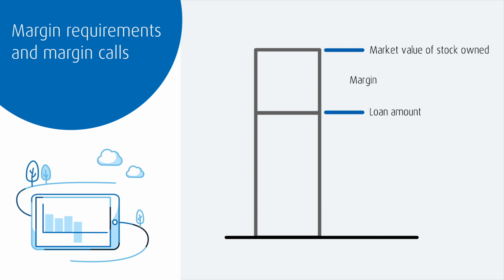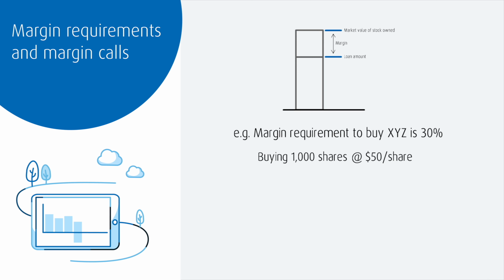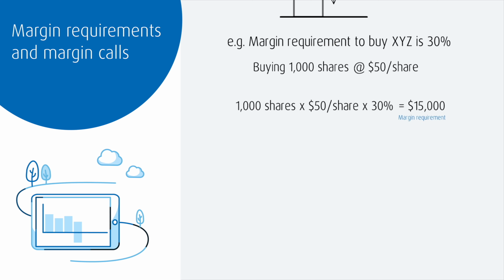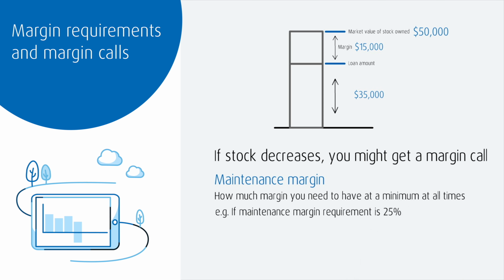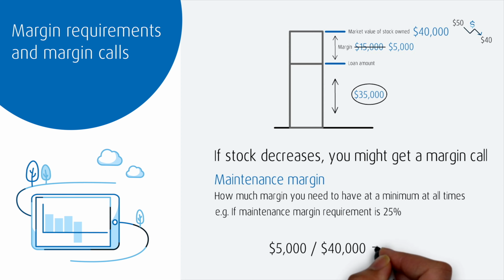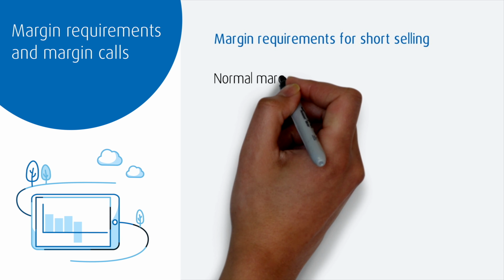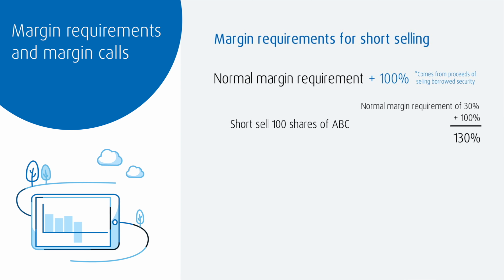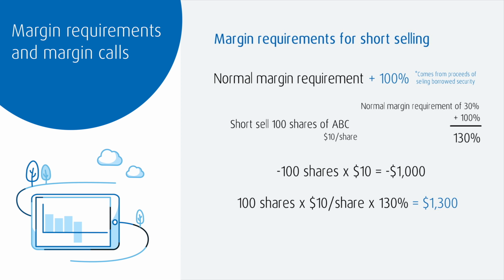Margin requirements and margin calls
Learn to understand the margin requirements of different securities and how to navigate margin calls, should you ever have to respond to one.